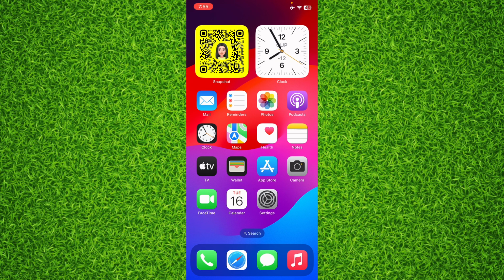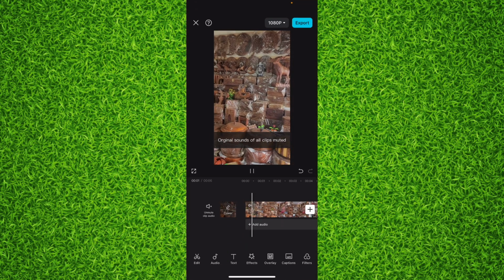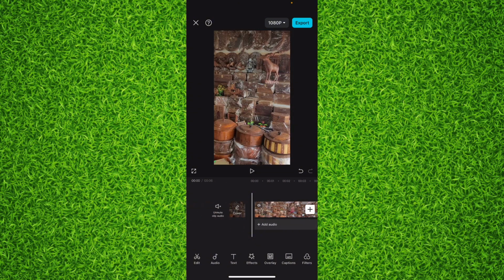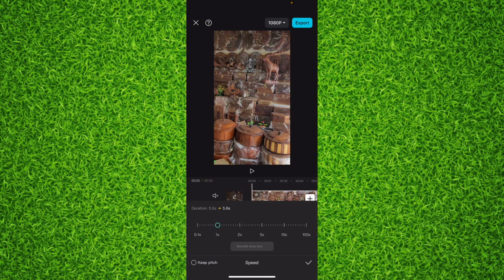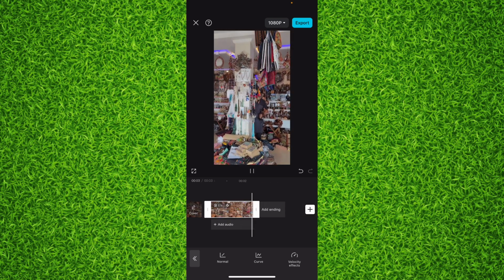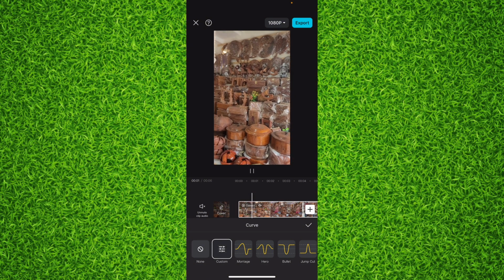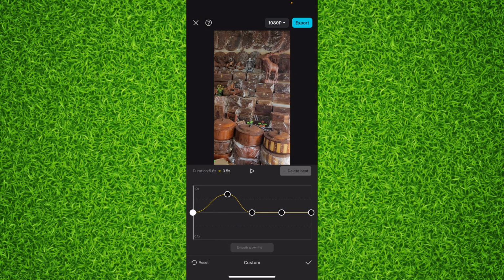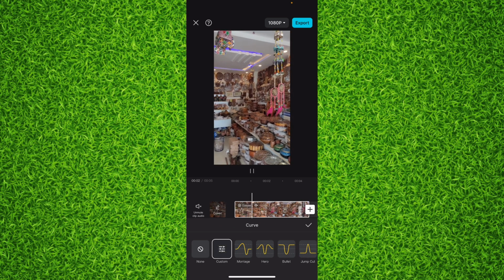How to Change Speed of a Video on Capcut in 2024 (Mobile)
In this video I will show you How to Change Speed of a Video on Capcut in 2024 (Mobile).